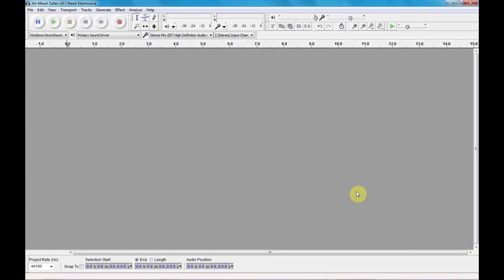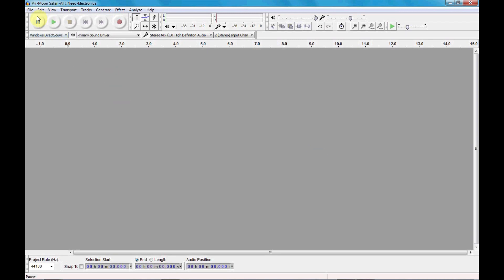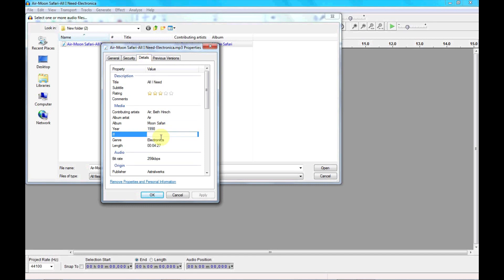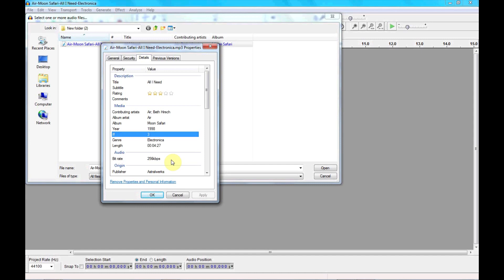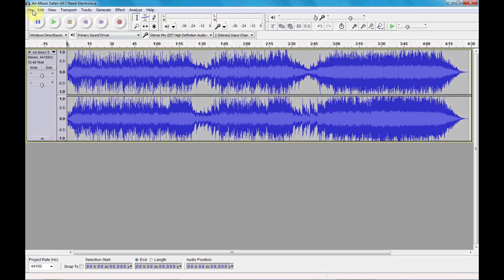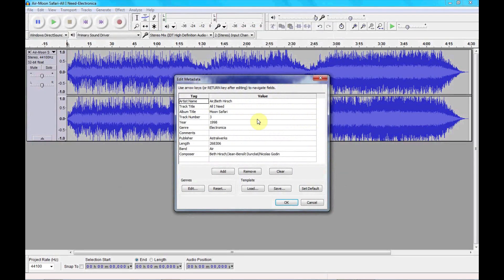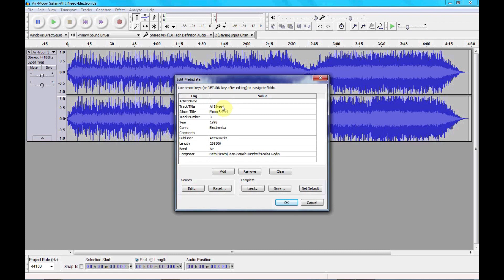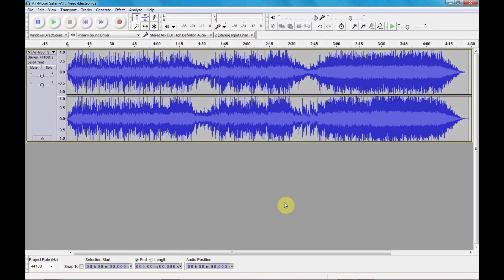Using Audacity to convert an MP3 to a WAV and remove its metadata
How to convert an MP3 file to a WAV file and remove its metadata using Audacity, so that it can be played on the Q thing #2, made